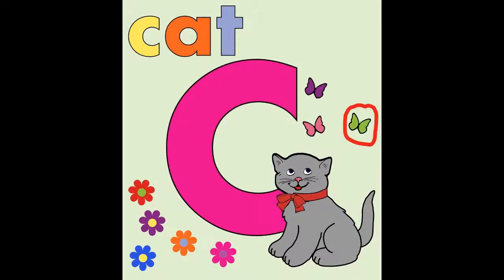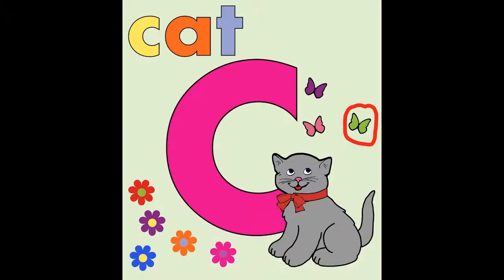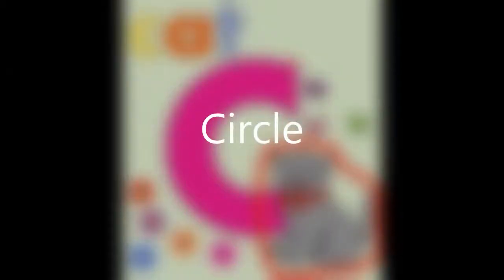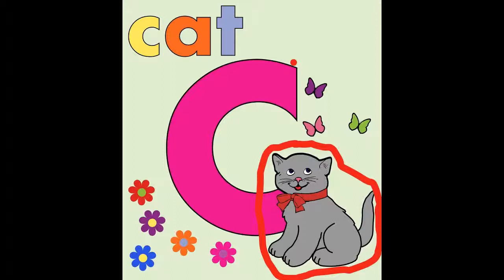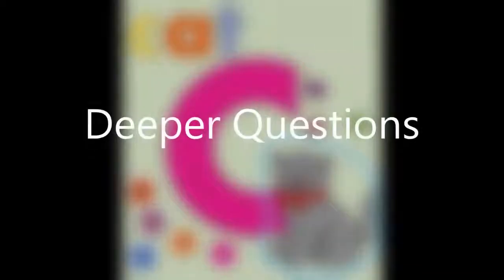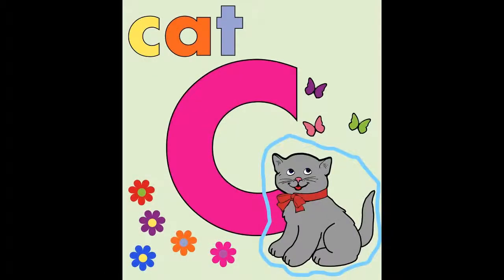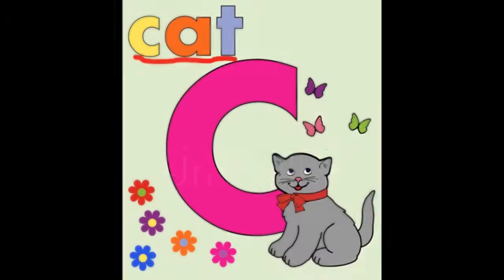How to pass DADA DEMO like a Pro - Pt2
DADA DEMO class -These tips are for anyone new to the world of teaching English online.
Examples of simple lesson expansion are included.

No Degree/No Experience?

I've studied with the International Open Academy - So I'm happy to offer these!